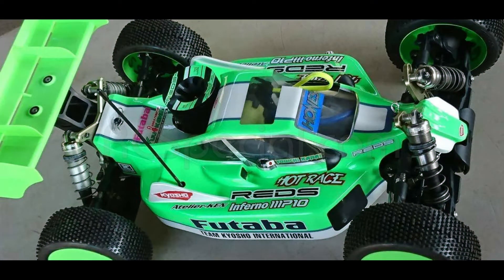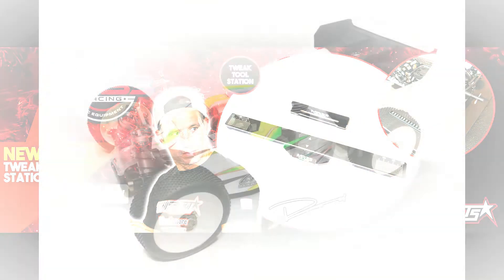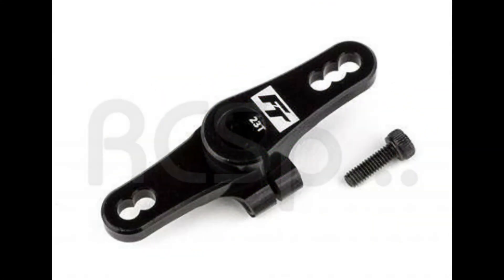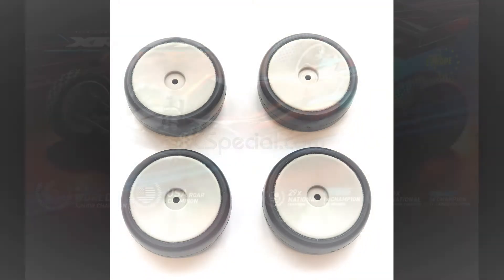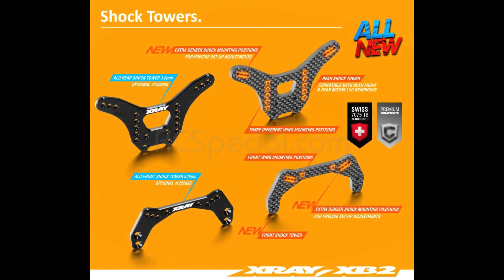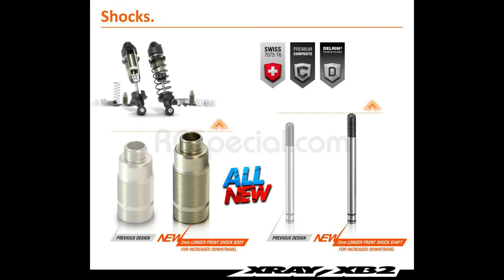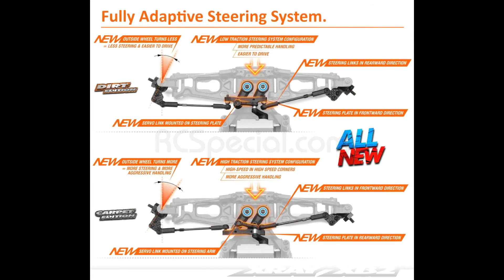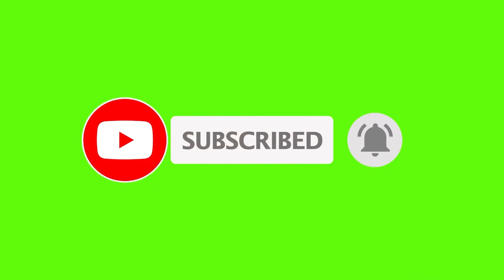RCSpecial.com RadioControl 16/10/20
Kanai, Kyosho MP10, LeadFinger RC, TLR, MR33, XRAY XB2 21, Associated Options, Capricorn